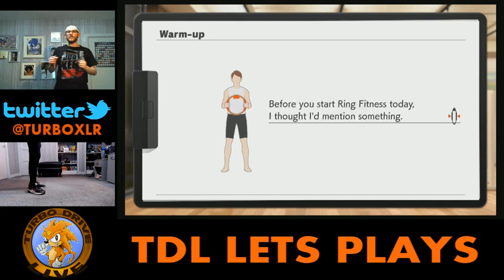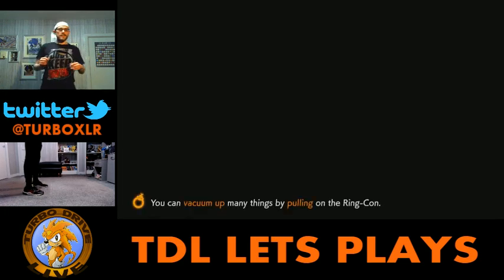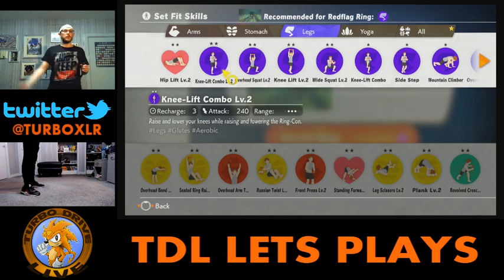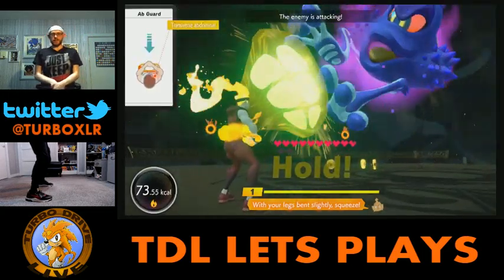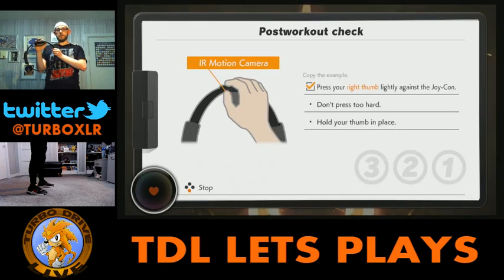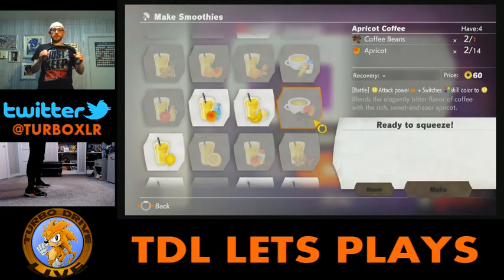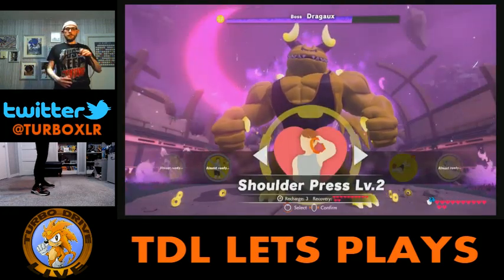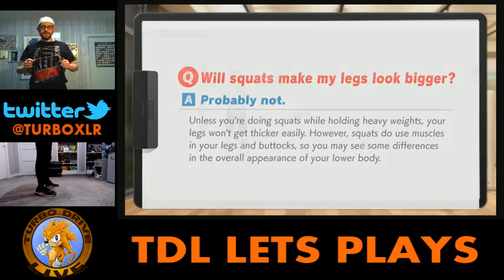TDL Ring Fit Adventures - Session 19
Join Turbo for another session of Ring Fit Adventure as he works on records, fitness goals and takes on everything the game has to offer.